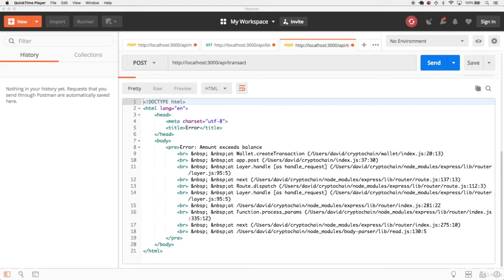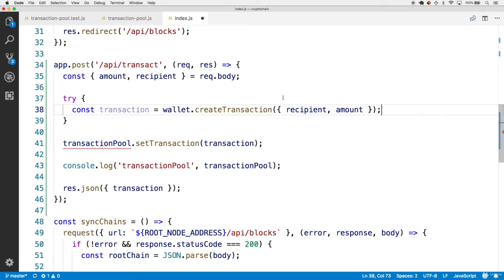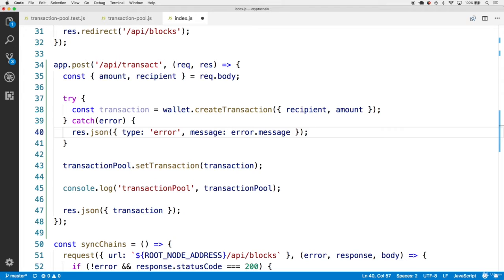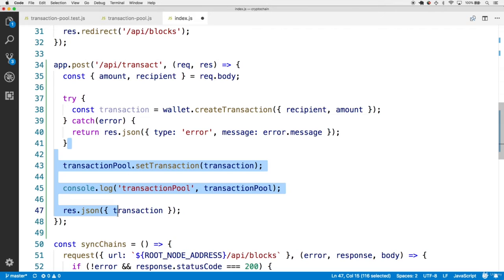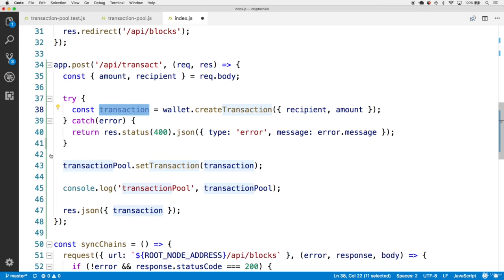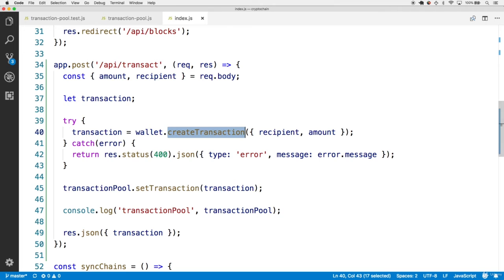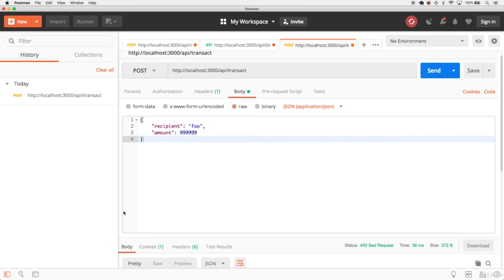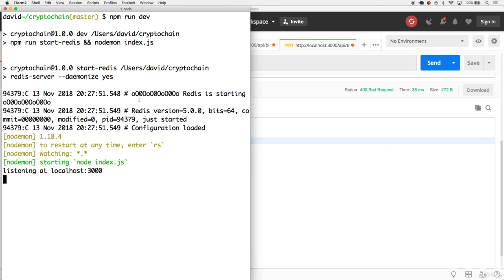7.4 Handle Invalid Transactions